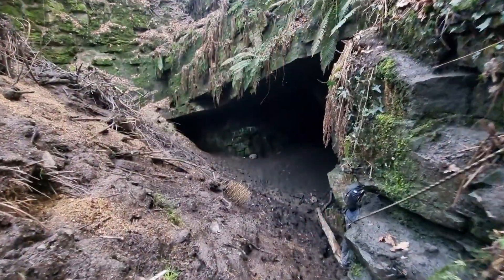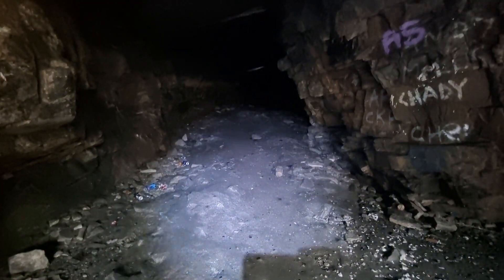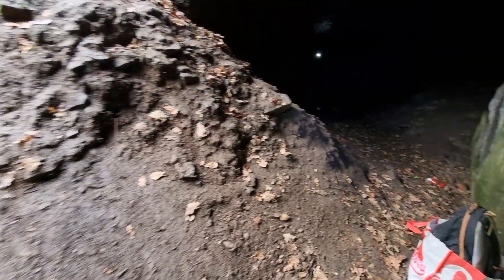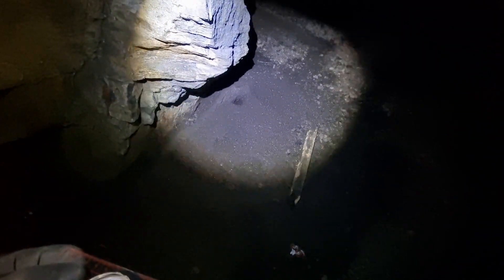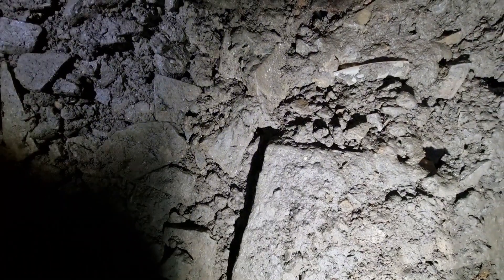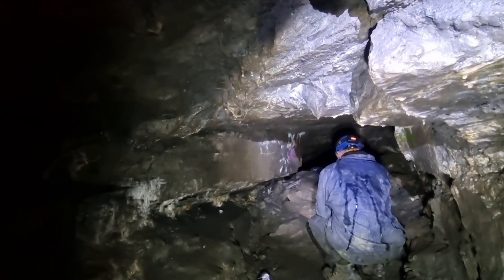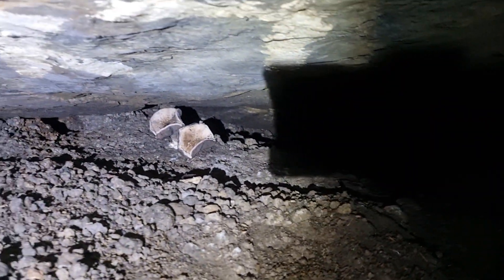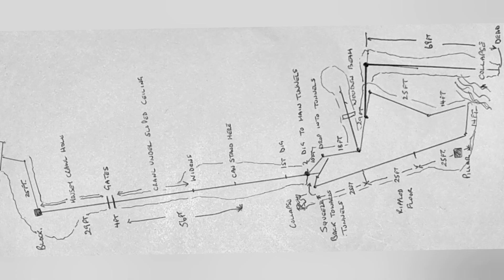Crank Caverns mapping the mousey tunnels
We head once again to Crank Caverns only this time to map the tunnels underground. After taking measurements and compass bearings we produce a rough map of the underground workings